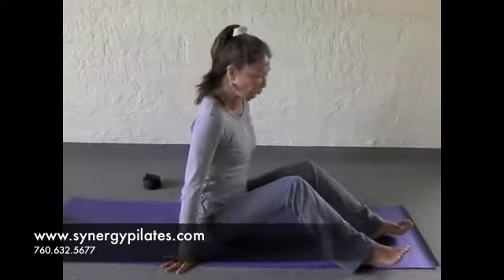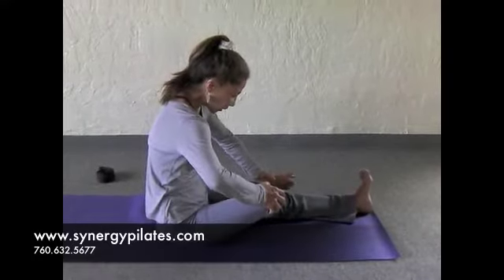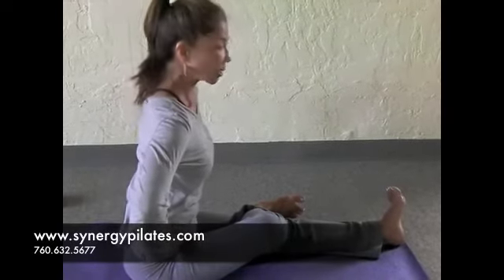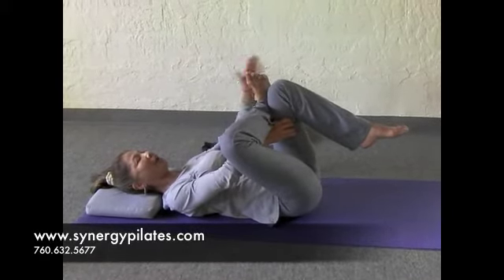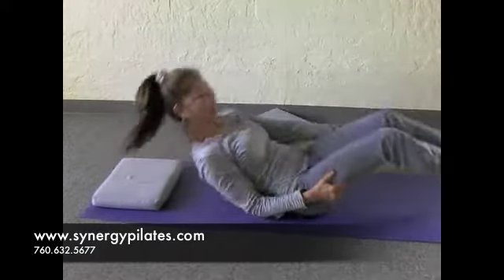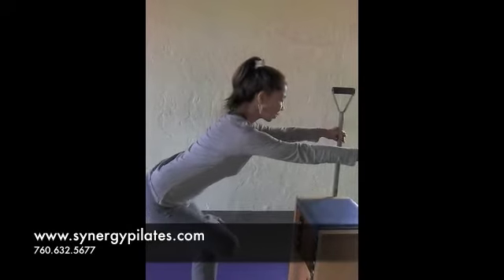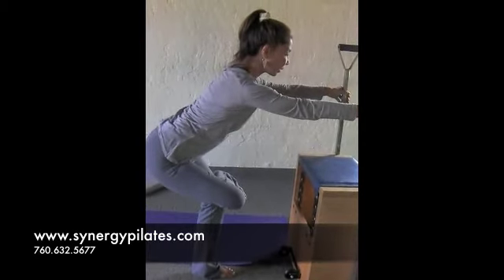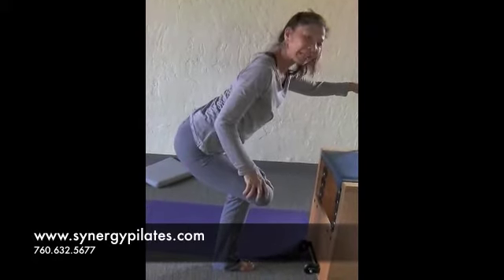Hip Opening Sequence from SynergySystems Fitness Studio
Stretches to help relieve your tight hips from Cathleen Murakami